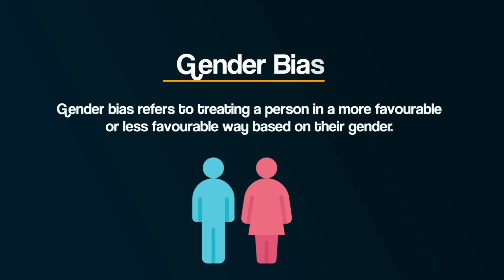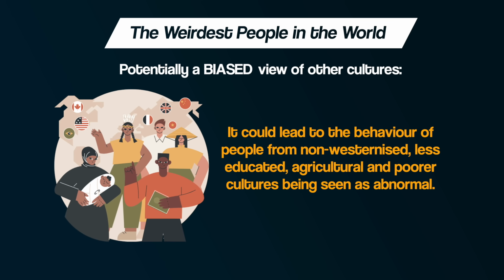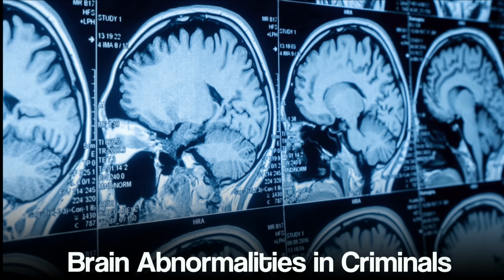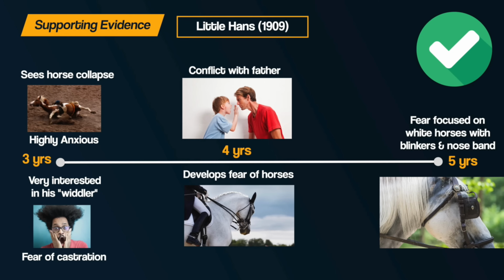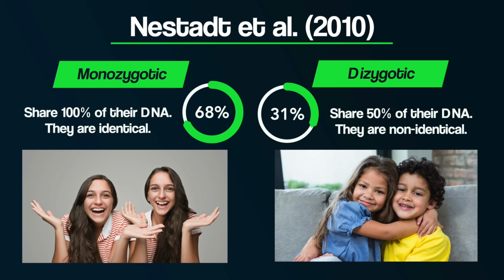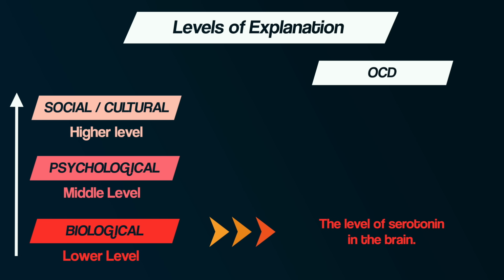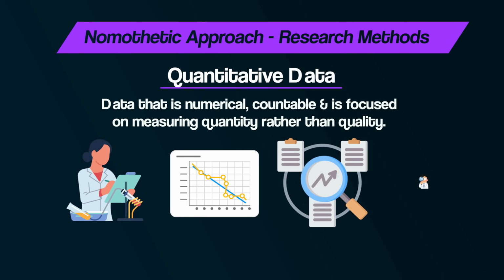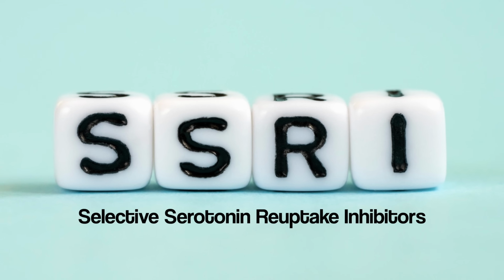REVISE Issues & Debates in 35 mins! (AQA A-level Psychology)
Many of you have been asking me about how to write Issues & Debates essays, and about what are strengths and limitations etc. In general, Issues and Debates is a different different that your other topics. For example, for an essay on Gender bias, you could:
- Define gender bias
- Define alphas bias, then explain using an example (e.g. Freud)
- Define beta bias, then explain using an example (e.g. Kohlberg/Stress)
- Define androcentrism, then explain using an example (e.g. Autism diagnosis)
- Explain ways of dealing with gender bias
Notice that you are having a discussion around the issue (showing where the issue is in psychology and how to deal with). As a result you are not writing explicit strengths and limitations in the traditional sense.
In some debates, like FW & D, H&R, I&D there are strengths and limitations that make sense.
If you would like more help with this, there are exemplar essay for all sections of Issues & Debates on Master of the MIND

📚 Study SMARTER 🧠 STRESS less 👉 JOIN Bear it in MIND for more psychology resources to help you achieve your best

This video is designed to help you revise ISSUES & DEBATES for AQA A-level Psychology Paper 3. The video provides a summary of everything you need to know for the whole topic.

00:00 - Intro
00:40 - Gender Bias
04:09 - Cultural Bias
08:32 - Ethical Implications/Socially Sensitive Research
13:28 - Freewill & Determinism
18:53 - Nature & Nurture
22:14 - Holism & Reductionism
27:30 - Idiographic & Nomothetic